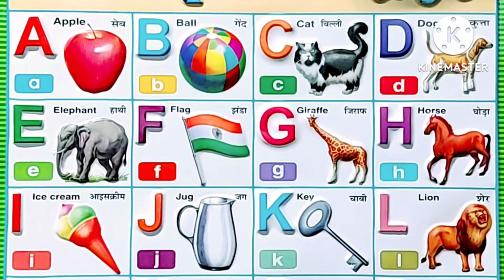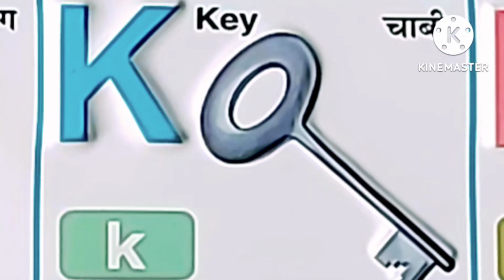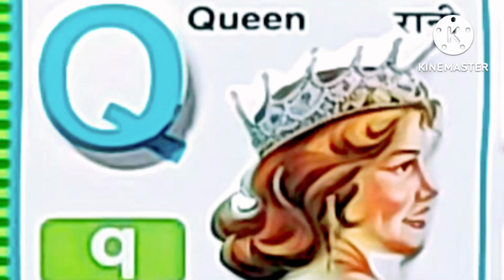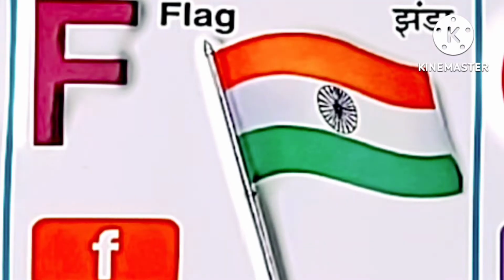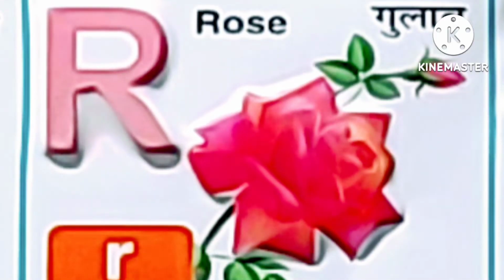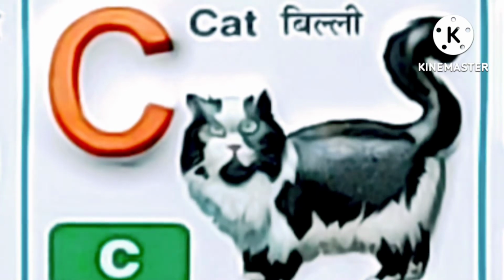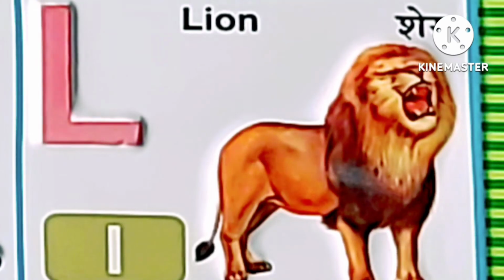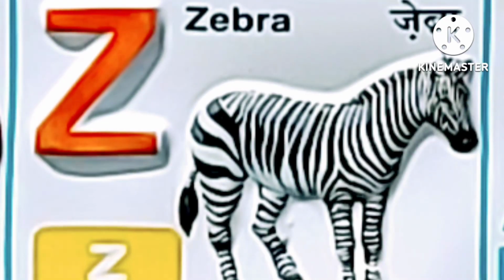English Alphabet//English letters reading with objects//How to teach english alphabet//drbk vlogs#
Drbk vlogs
DRBK VLOGS
Drbk vlogs
drbk vlogs
Krdk vlogs
Brdk vlogs krd vlogs
Krd gyan
Kids vedio
Kids playing vedio
Kids playing vedio
KRD VLOGS
Krd vlogs
Koustubh vlogs
Kostas vlogs
Kids rhymes
Students rhyming vedio
Children vedios
Children vedio
Horu Lora suwali vedio
Horu Lora vedio
Kids reading vedio
Kids rhyming vedios
Horu Lora suwali dance
Horu Lora suwalir Gan
Horu Lora suwali song
Small Kids song
Small kid vedio
Small Kids dance
Baby playing vedios
Small baby playing vedio
How to play a kid
Cartoon Kids
Cartoons Kids vedio
Cartoon vedio for kids
Cartoon vedio for child
Kids Cartoon
Kids Cartoon vedios
Assamese Kids vedio
Assamese Kids Cartoon
Assamese cartoon vedio
Assamese Kids vlogs
Kids vlogs Assamese
Hindi Kids vedio
Cartoon video for kids
Kid Cartoon
Kid Cartoon
Indian Kids vedio
Top ten Kids vlogs
No 1 kid vlogs vedio
Kids vedio assamese
Assamese vedio for Kids vedio
Gaour Lora suwali vedio
Village Kids vedio
Assamese village Kids vedio
Village Kids vedio Assamese
Boy baby vedios
Boy Kids vedios
Kids vedio for boys
Top five Kids vedios
Top three kids vedios
Boy baby vlogs
Student vedios
How to teach english alphabet of a Kid
how to learning a Kid's
What are the things a kid like to play
5 years old boys Funny vedio
3 years old boys Funny vedio
4 years old girls Funny vedio
2 years old girls Funny vedio
Funny vedio under 6 years old girls
Funny vedio under 7 years old boys
Kids playing vedio under 1 year old girl
Playing vedio under 2 years Kids
Kid playing vedio under 3 years
Kids playing vedio under 4 years
Kids playing vedio under 5 years old
Playing vedio for 5 years old kids
Playing vedio for 3 years old Kids
Playing vedio for 2 years old Kids
Playing vedio for 10 years old Kids
Playing vedio for 8 years old children
Small child's playing vedio
Playing vedio for small kids
Funny vedio for small kids
Children educational vedio
Kids educational vedios
Educational vedios for kids
Horu lorar Funny vedio
Educational vedio for small kids
Small Kids educational vedio
Hikhamulok vedios
Horu Lora suwalir babe hikhamulok vedios
Assamese hikhamulok vedio
Assamese educational vedio for kids
Assamese educational vedios for small kids
Assamese Funny channel
Assamese Funny vedio
Assamese food making channel
Assamese Kids food making vedios
Assamese rhyming vedios
Funny vedio in Assamese
Kids cars vedio
Kids car driving vedios
Assamese Kid's educational vedios
Assamese Kids educational vedio
Animals name in English
English name of animals
English alphabet
ABCD letters
ABCD Learning